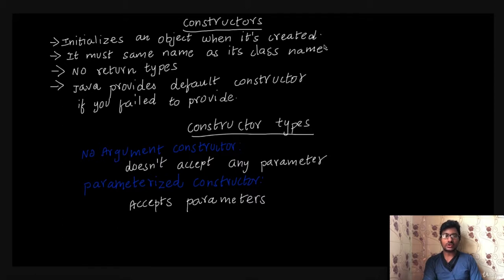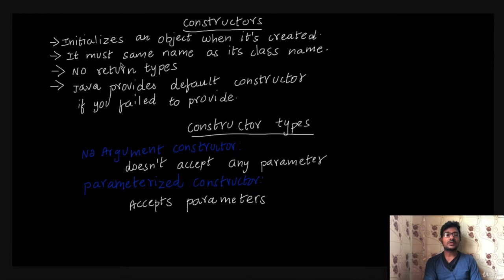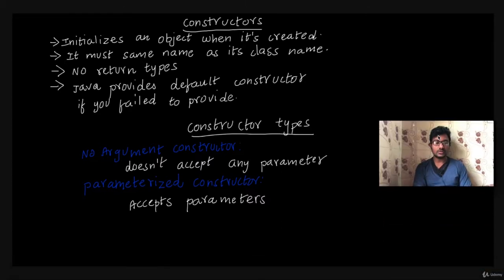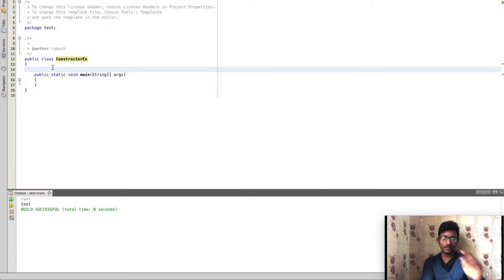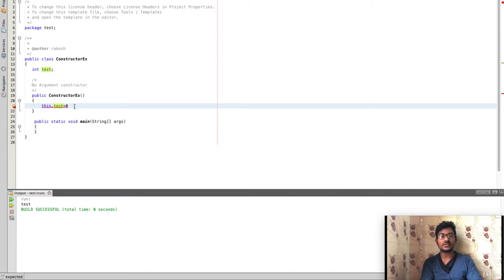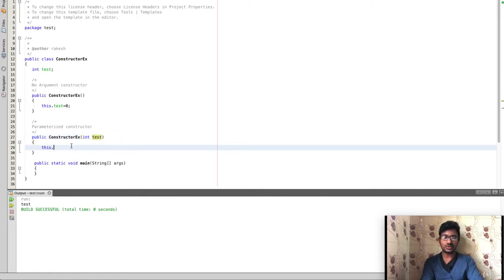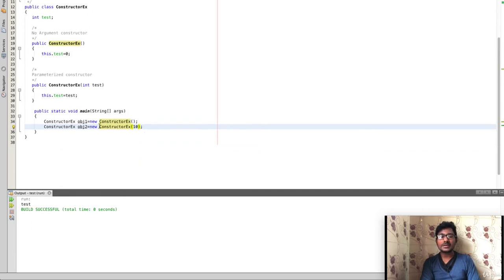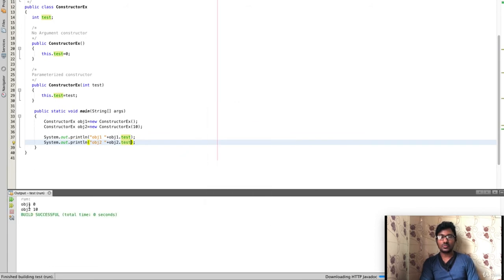Java Constructors in Telugu (Java Course in Telugu)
→ A constructor initializes an object when it is created.
→ It has the same name as its class.
→ Constructors have no explicit return type.
→ Java automatically provides a default constructor if there is no explicit constructor.

Types of Java Constructors:
→ No Argument Constructor:
→ It doesn't accept any parameter.
Syntax:
Public class TestClass {
   Int num
   TestClass() {
      num = 10

Parameterized Constructor:
→ It accepts parameters.
class TestClass {
   int x

   TestClass(int i) {
      x = i